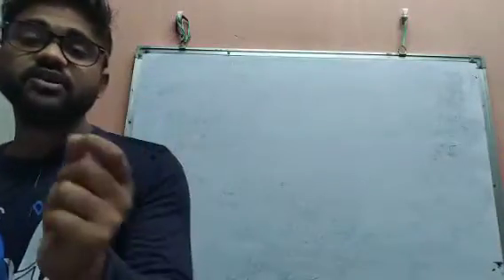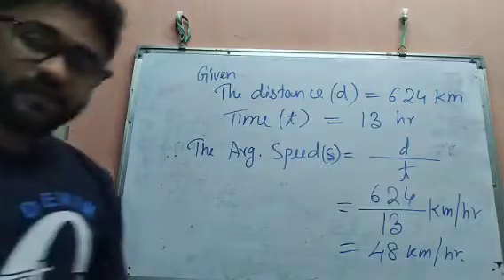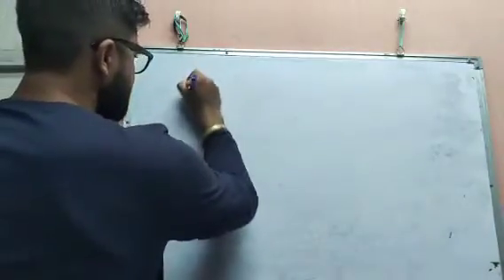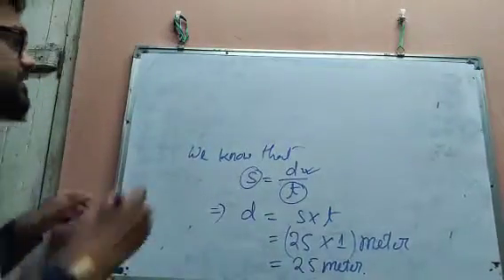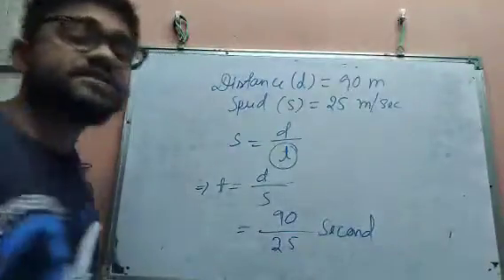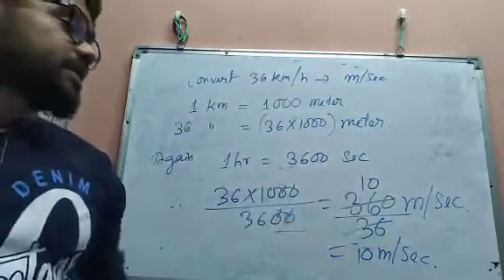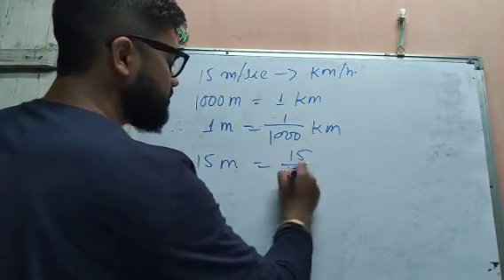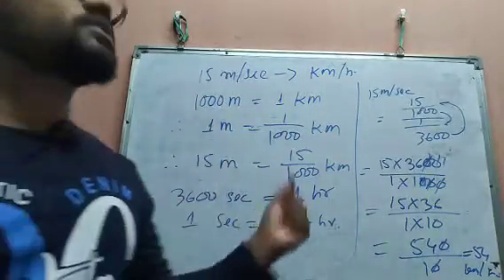Some numerical problem solve of speed of an object .class7 standard speed helix#